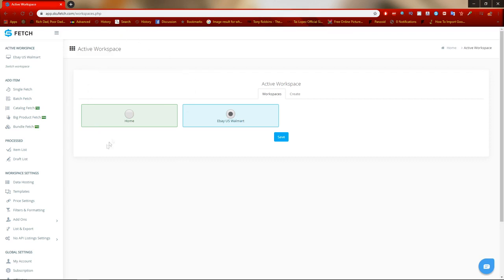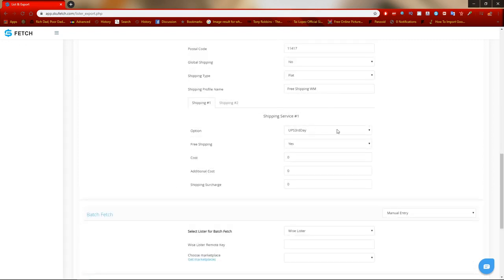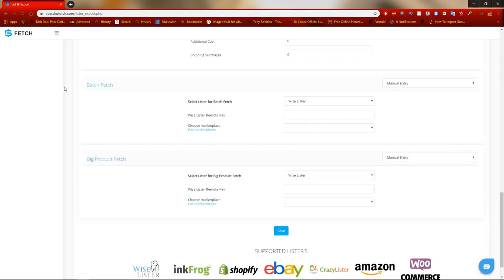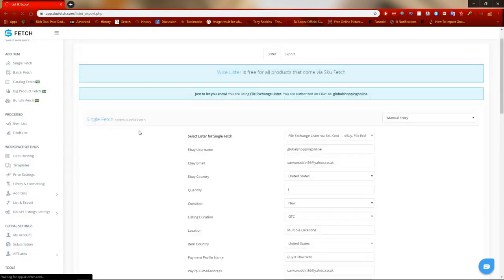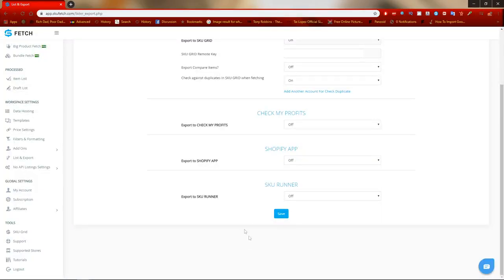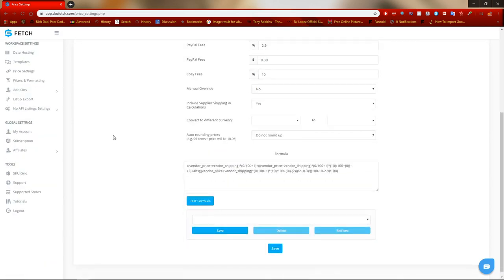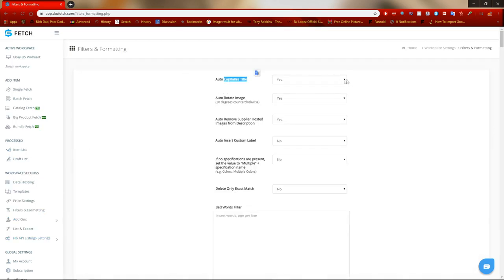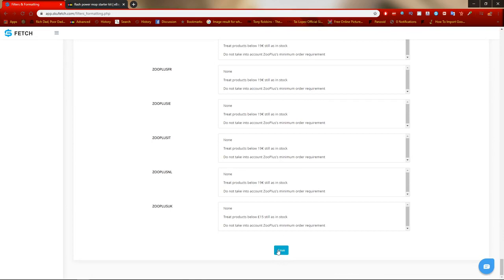12 3 Setting Up Listing Software Part 2 The Financial Freedom